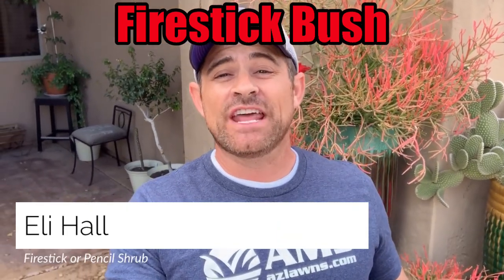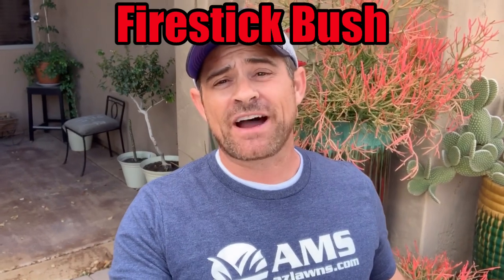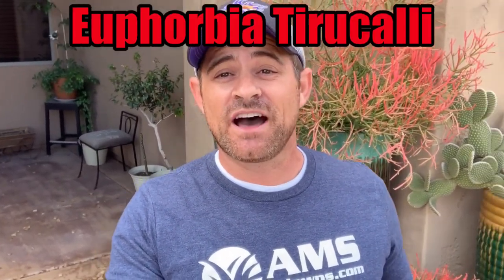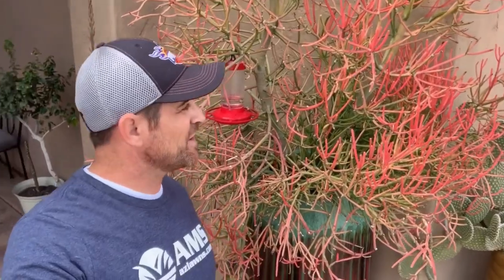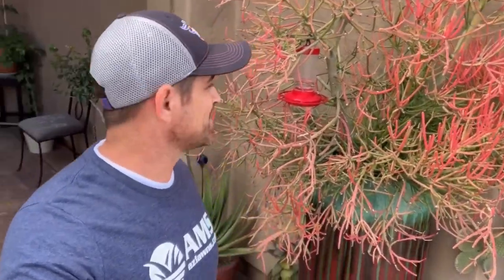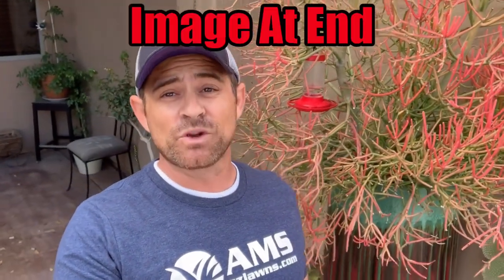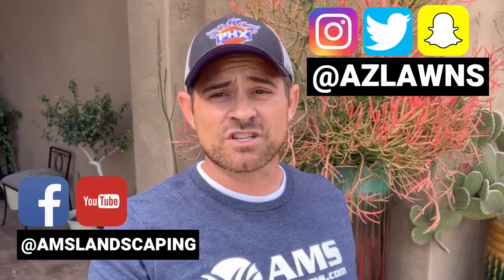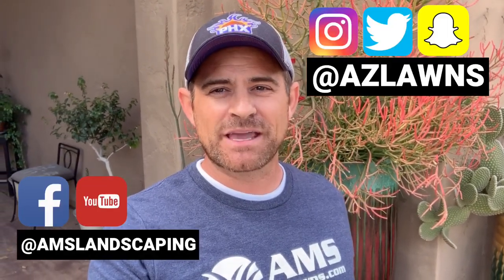Low Maintenance Firestick Bush in Phoenix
Low Maintenance Plant For Phoenix - Firestick Bush

This video is about the low maintenance Firestick bush in Phoenix, AZ.  This is the most common name along with Pencil shrub.  The botanical name is Euphorbia Tirucalli - if you want to request this shrub from your local nursery in the desert southwest.

These plants have thick, thornless sticks for branches with no leaves.  These skinny branches are green all year until the fall when the weather cools off.  In November the branches turn bright red on the tips.  This makes it look like the tips are on fire - which is really cool!  There is no shed since they have no leaves and zero thorns, even though it is a succulent.

They start off about six (6) inches tall when you purchase them in a 1-5 gallon bucket at the nursery, but can get huge!  Up to 12 feet tall and wide - like the image at the end of this video.  This shrub does best in full sun but can also grow slowly in partial shade.  It is a very hardy shrub with a hardiness zone of 10-12.

It is a very low water use plant and does not even need to be watered regularly with your irrigation system, however, if it is on the system you will see rapid growth.  It is very low maintenance unless you put it in a smaller area that it overgrows in.  It really doesn't require much trimming unless the area you place the plant in requires a smaller size.

It is a very poisonous shrub to consume if you were to eat it and the milky sap can be an irritant to your skin, so be careful around this shrub and keep pets away if they like to chew on plants and bushes.

Here is a link to a huge Firestick I came across in Phoenix: